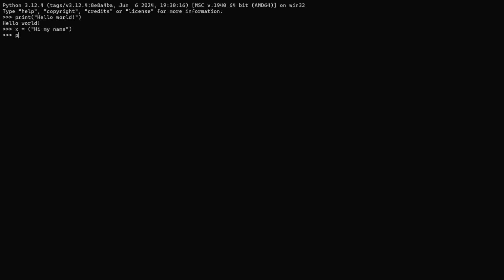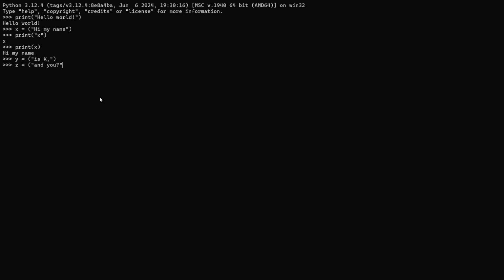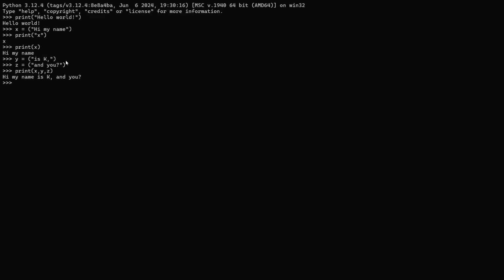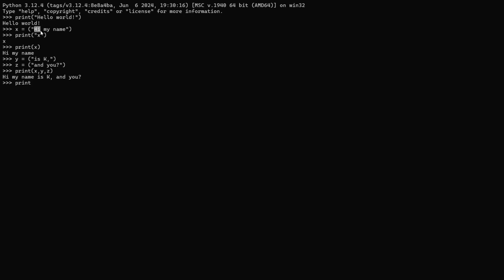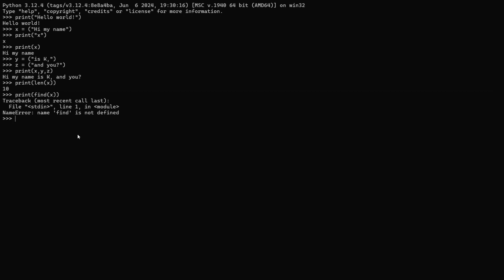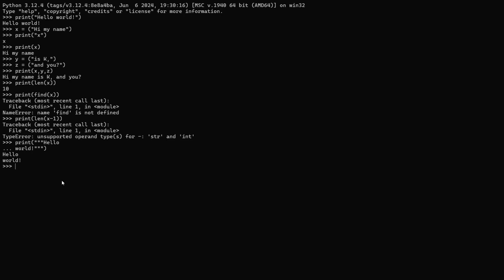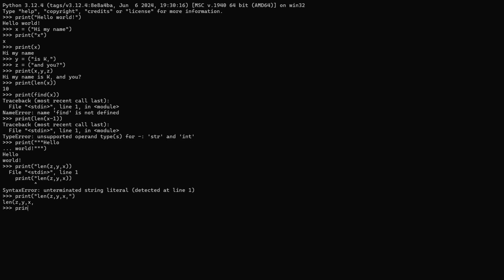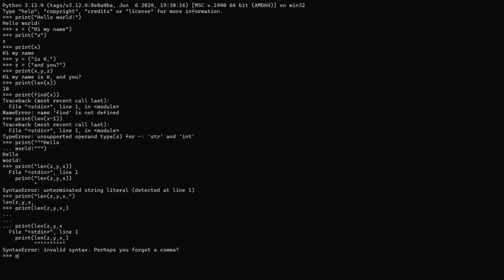Coding using Python with Kourosh. lesson 2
In this lesson, I will teach you some basic code functions, like print(), len(), and variables. You  can use them to do a couple of things.